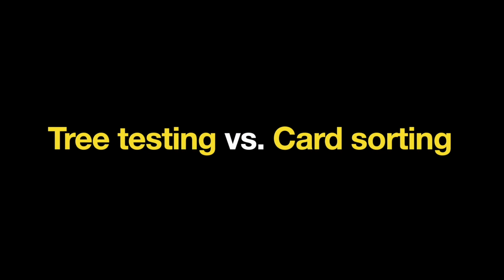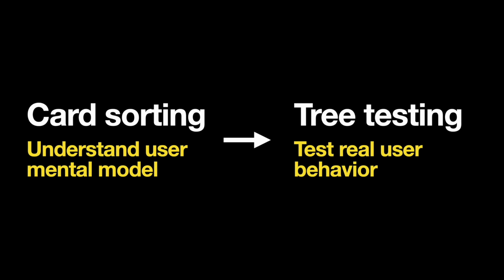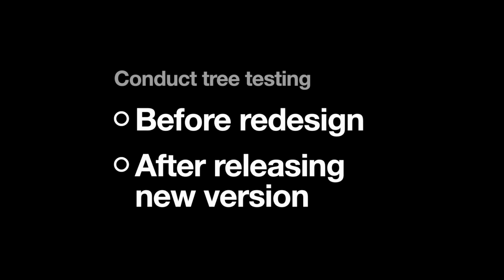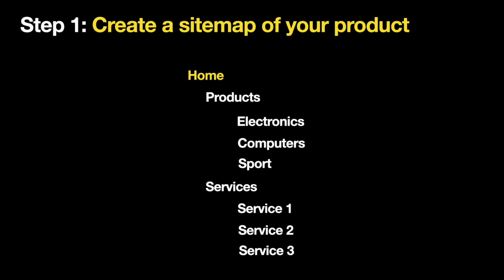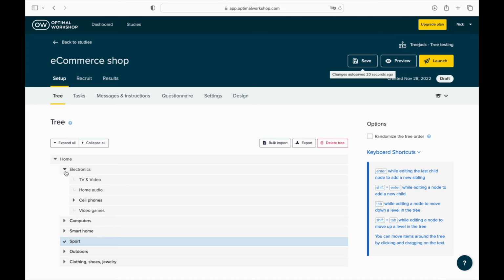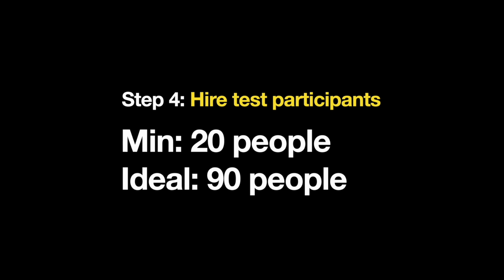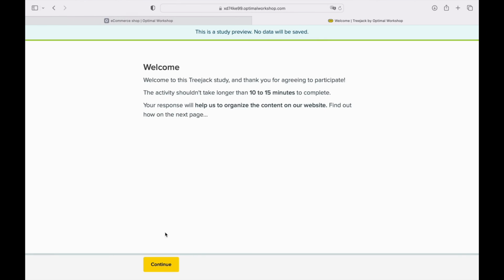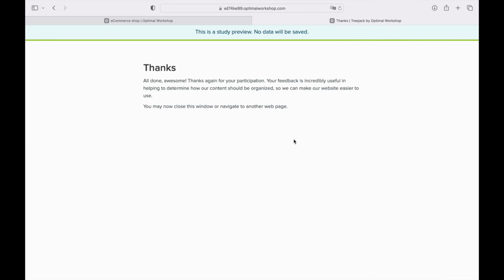Tree testing in product design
Tree testing is a powerful method for evaluating the structure and findability of your content. You invite people who represent your target audience and ask them to find the locations of specific items in the existing structure. Based on the testing results, you can see where your users would expect to find the information, and you can make improvements to your product based on real user behavior.

What is a tree testing 00:22
How tree testing works 00:48
Card sorting vs tree testing 01:18
When to use tree testing 02:09
5-steps guide on how to conduct tree testing 03:03
Step 1 - Create a sitemap 03:05
Step 2 - Prepare a set of tasks 03:46
Step 3 - Define metrics for testing 04:38
Step 4 - Hire test participants 05:01
Step 5 - Tips for running the tree testing 05:31